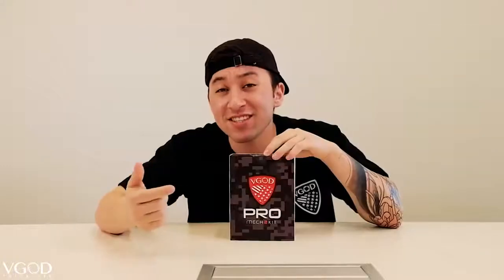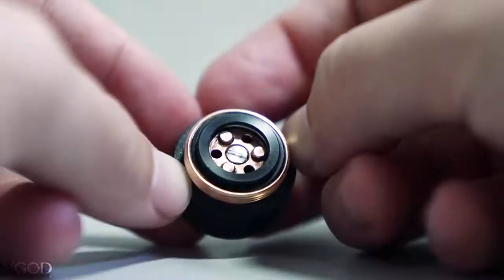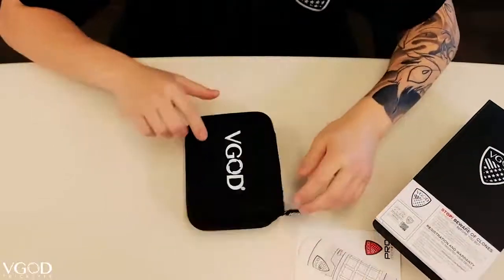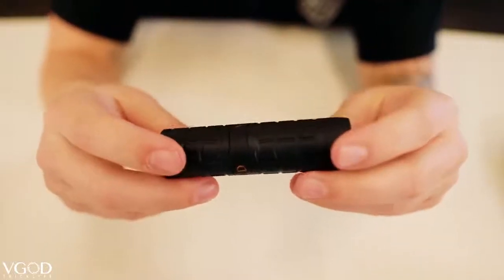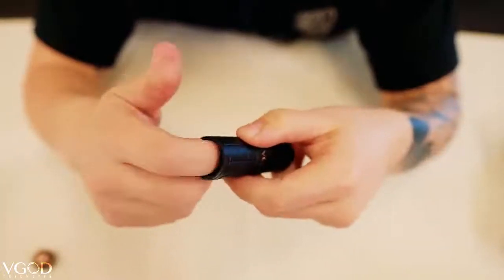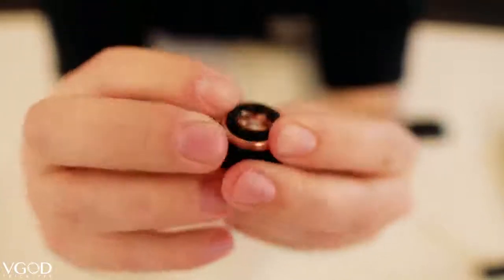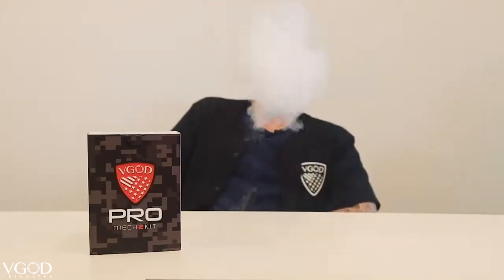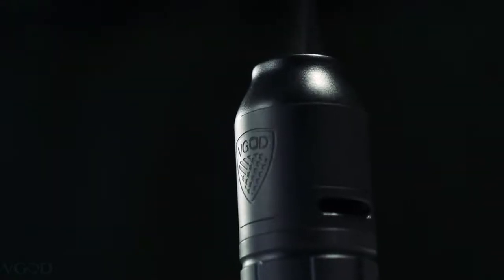UNBOXING THE VGOD PRO MECH 2 NOW AVAILABLE YhaGWQYRnWE